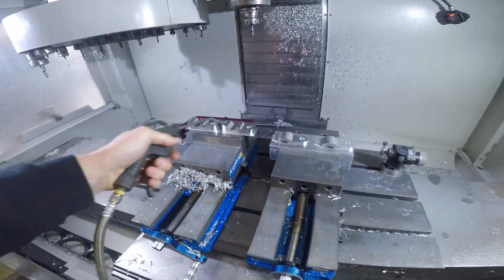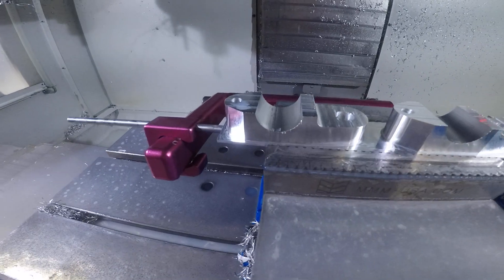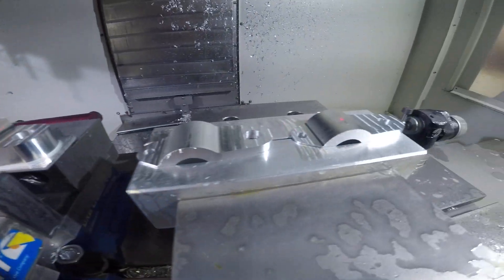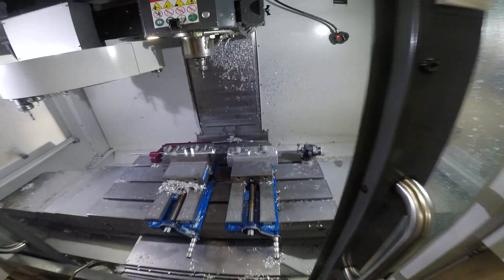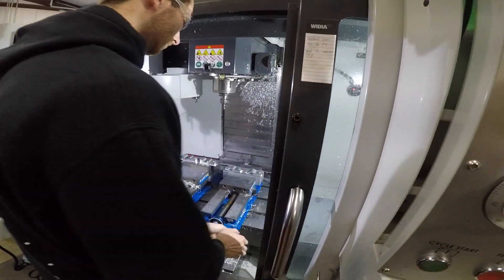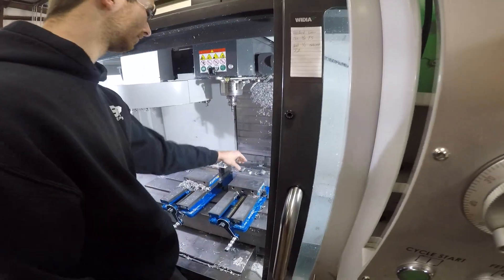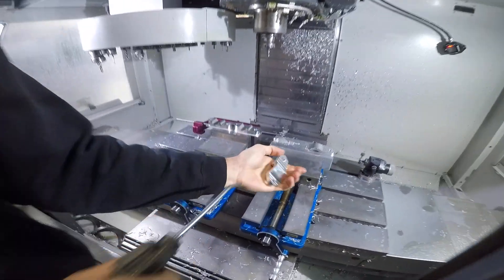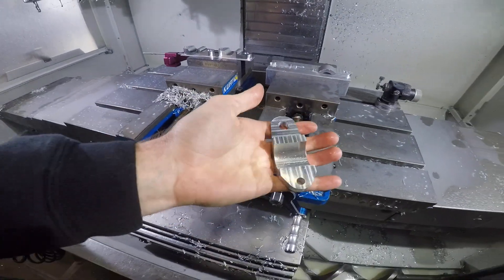Two Setup Part in a Haas CNC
In this video we have a two setup part using two separate work coordinates as a G54 and a G55.  We are milling two parts at a time out of 6061 aluminum and are able to pull TWO completed parts after each cycle!